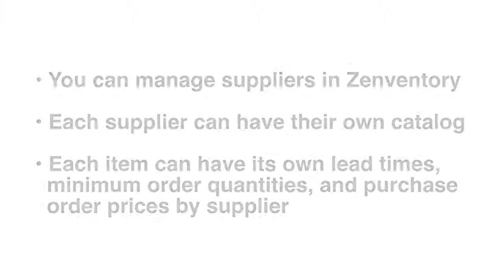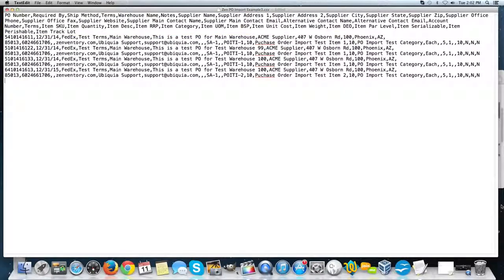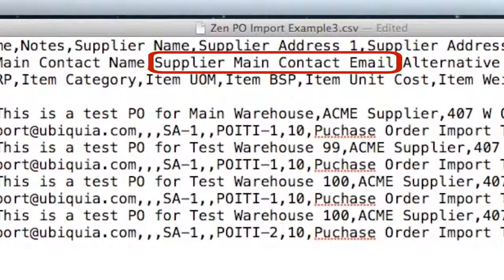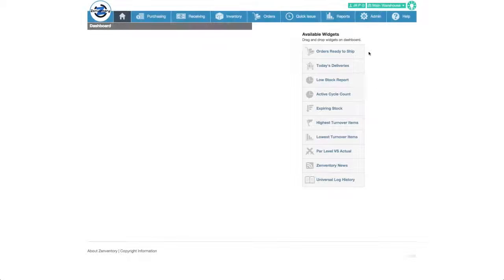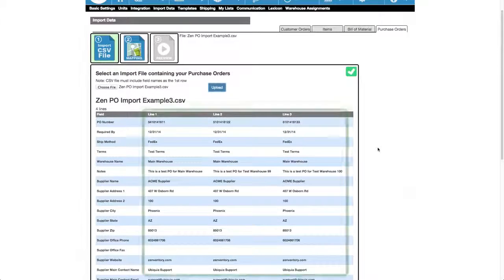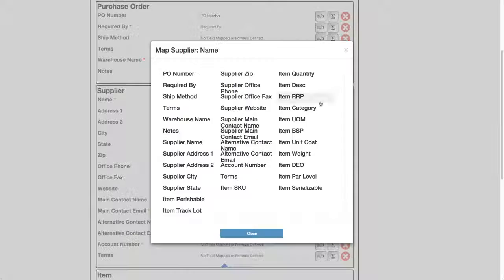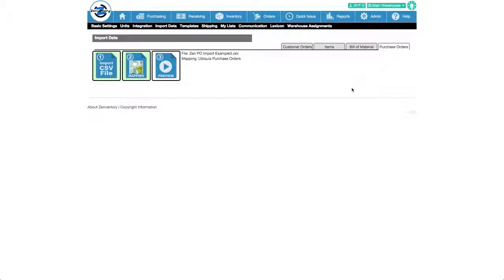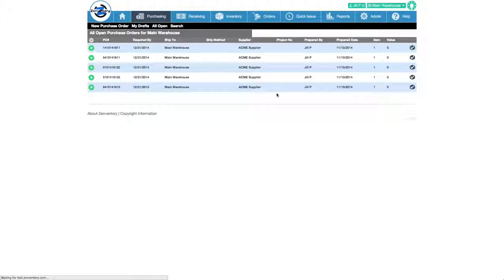Zenventory Purchase Order Import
Zenventory has powerful supplier management tools that help you manage supplier catalogs. In other words, you can maintain items purchasde from multiple suppliers each with their unique lead times minimum order quantities and purchase prices.